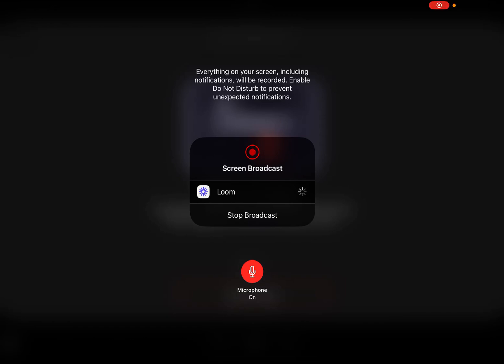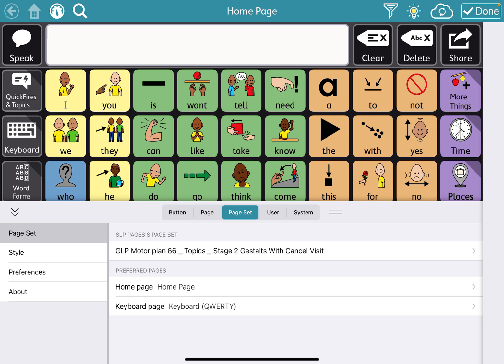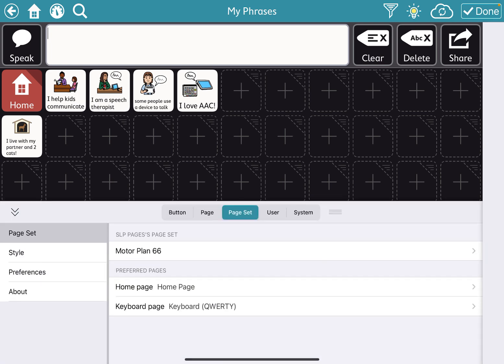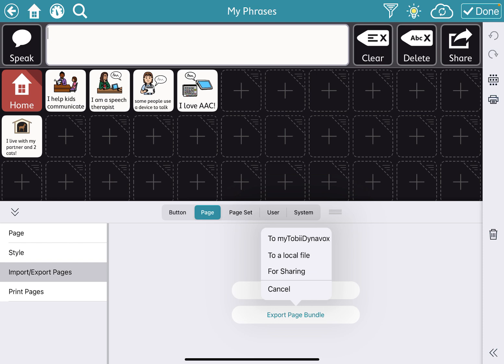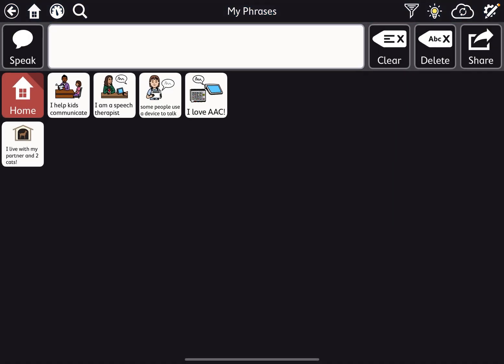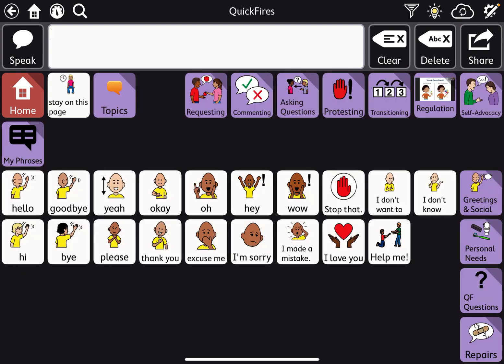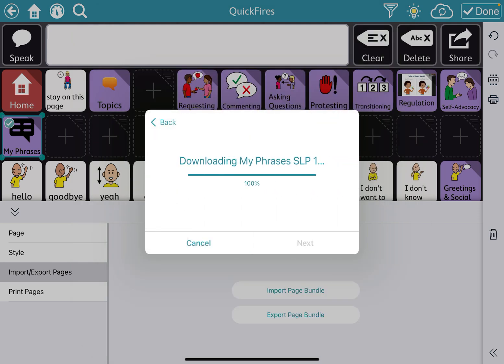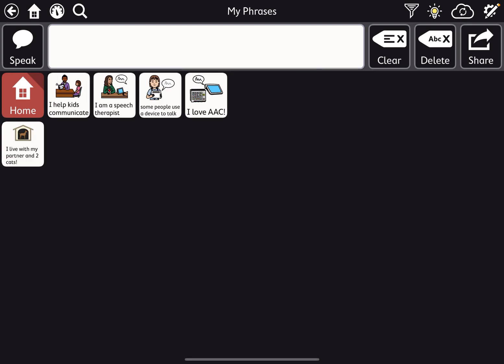Sharing a personalized page to a different page set in TD Snap Motor Plan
This video is by my AT Team member Maggie D. They show you how to copy a page/folder from one students pageset to another's . This can be great for students who have similar special interests, are siblings and like using the other siblings gestalts, or  if you/the SLP makes a folder/page that would benefit more than one student.